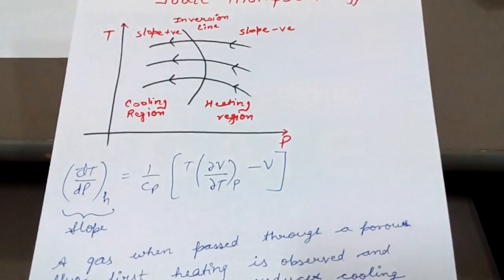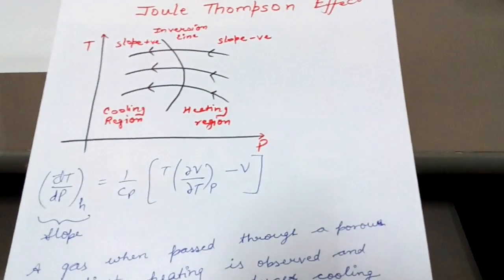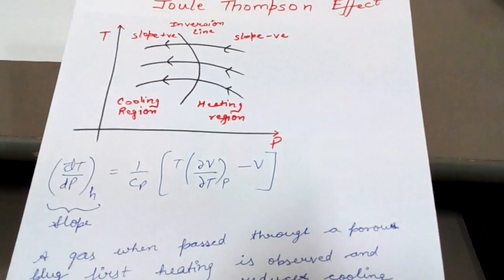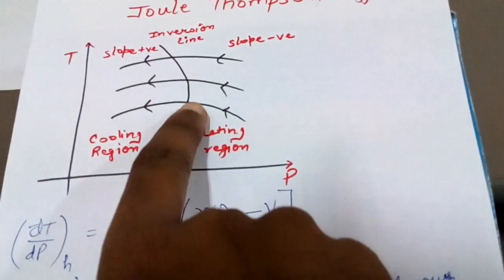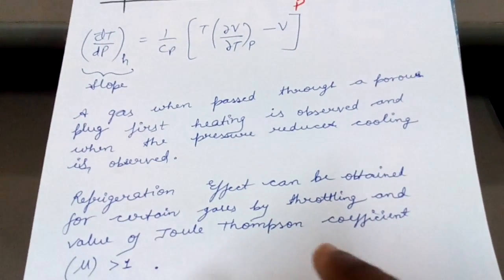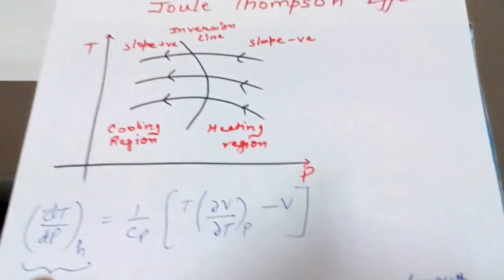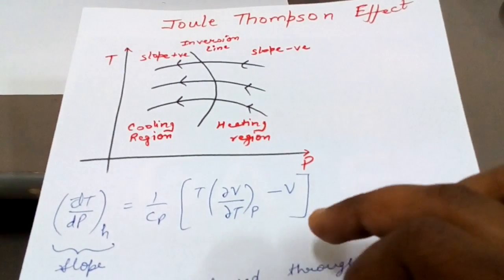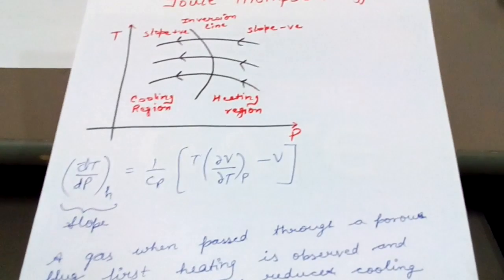joule thomson effect - Inversion Temperature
Joule thomson effect also known as Joule Kelvin effect is an important phenomenon in thermodynamics. In this video I have explained joule thomson effect in detail with the help of diagram. Also, joule thomson coefficient is explained along with numerical formula.